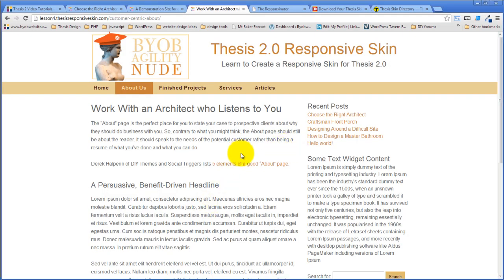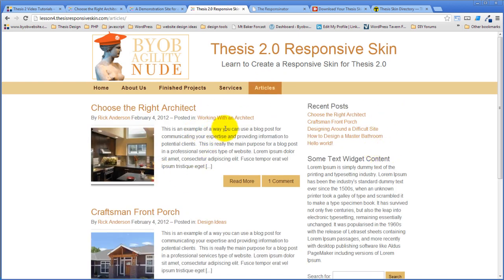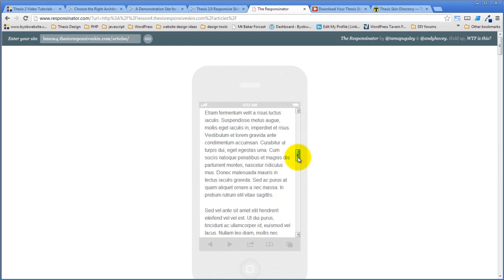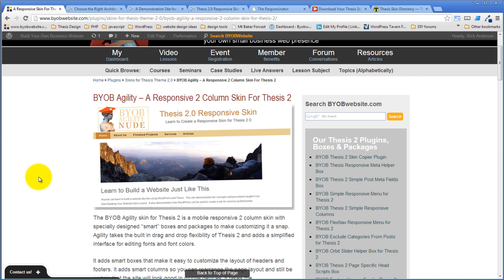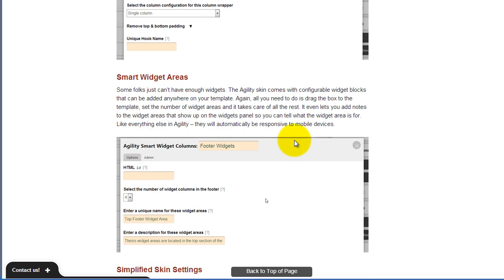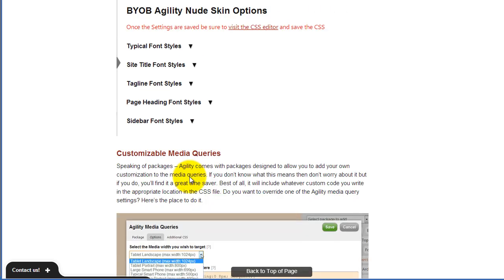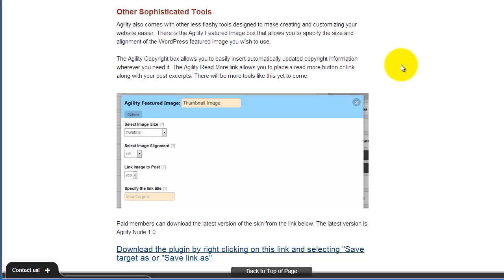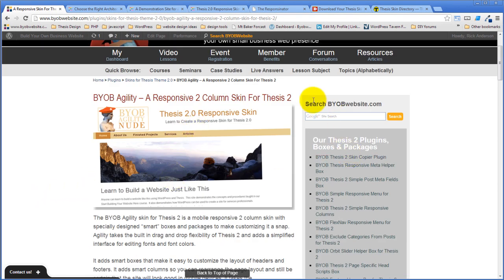SBYWH Thesis2 - Lesson 6 - Part 5 - Why Use the BYOB Agility Skin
Video Transcript

Special Front Page Template Features

So why use the BYOB Agility skin as the basis for a small business website skin? Well first, I have a special front page template that I think is good for a small business website. It's a nice, big, large text full width page. It's got a feature box in it where you can put a responsive slider in. It definitely does not look or feel like a blog skin.

It functions just fine without blog functionality where we don't actually need to have this article section in order for this site to work perfectly as it is.

Easily Customize for Individual Business Needs

And it's easy for you to make look professional. I mean, I think it looks pretty clean all by itself but it's going to be be very easy for you to make look like a professional business skin as opposed to a 3rd party skin or somebody's blog.

Responsive for Mobile Devices

It is a responsive skin and you saw it in action here in the Responsinator. But I'll show you the actual original version of it. It does in fact, respond to the mobile device the way it lays out. It has, I think, a pleasing layout when it hits these mobile devices. And so that's another reason, right? So that your customers will be able to view your site easily on their mobile devices.